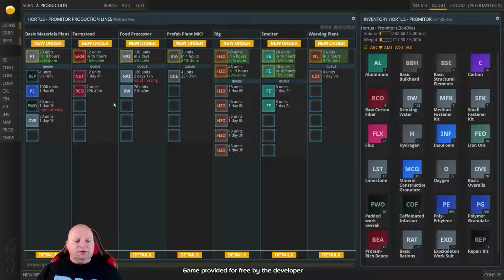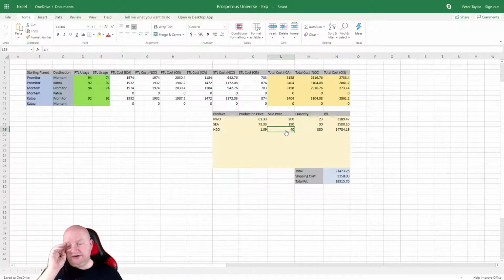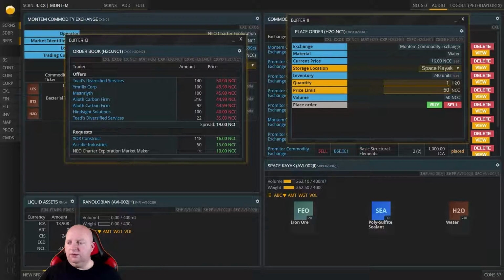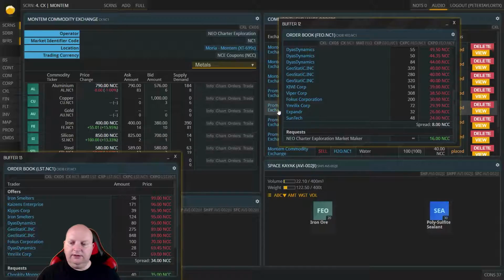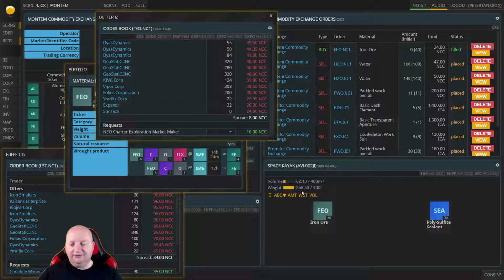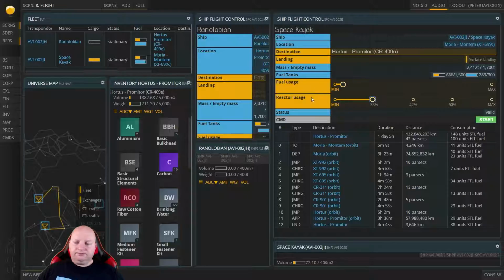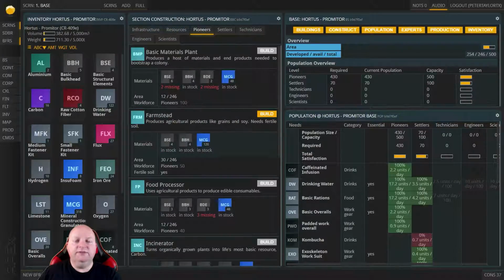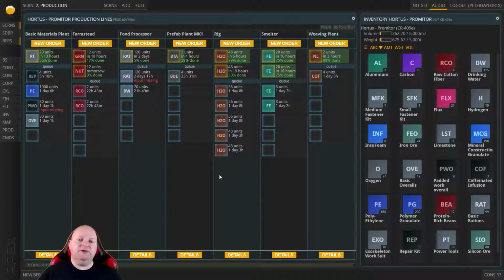Prosperous Universe [Ad] | Ship Boot Sales | Hindsight Solutions | S2:11